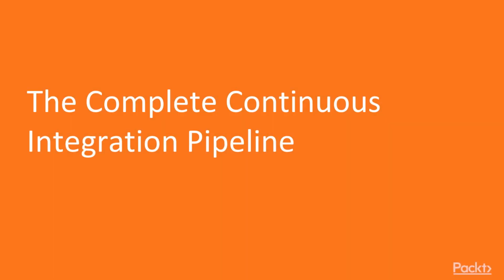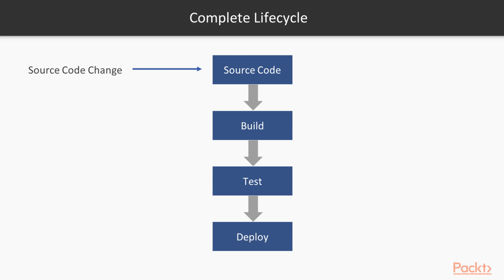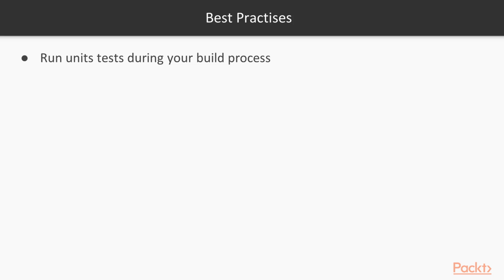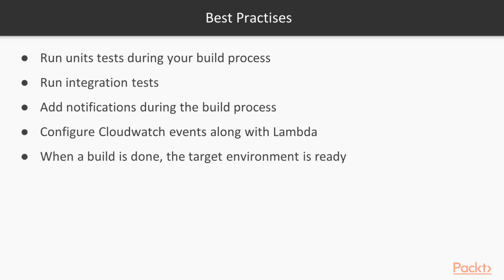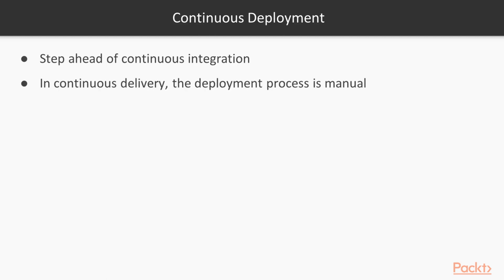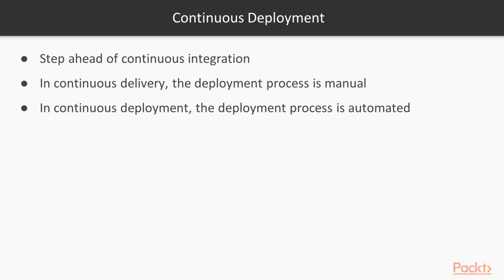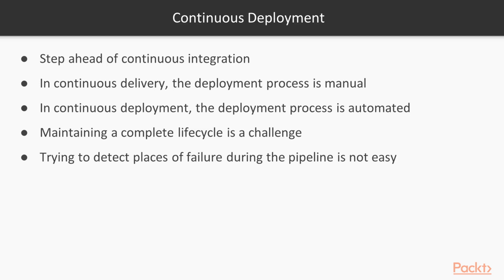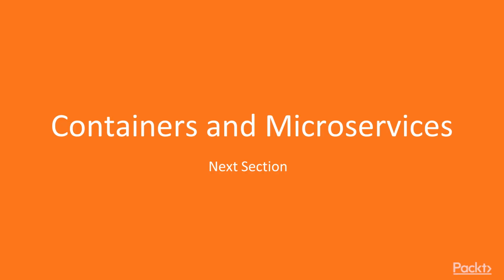0405 The Complete Continuous Integration Pipeline ; Managing Continuous Integration on AWS